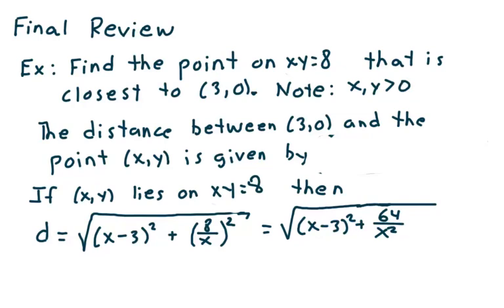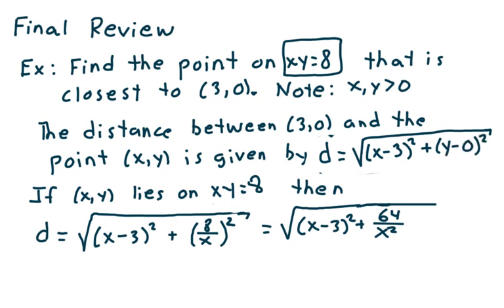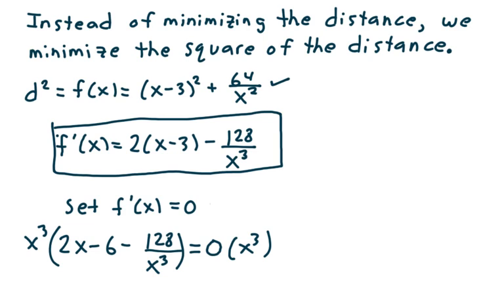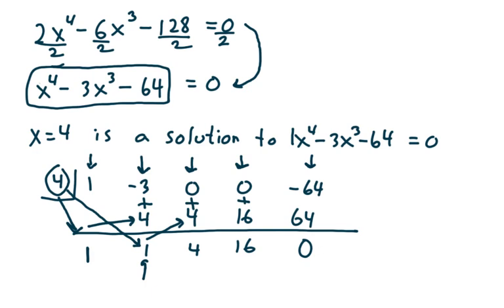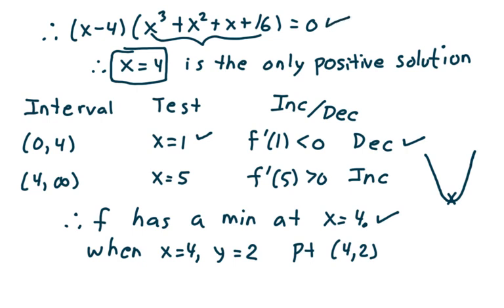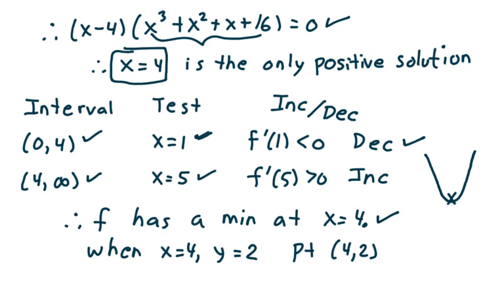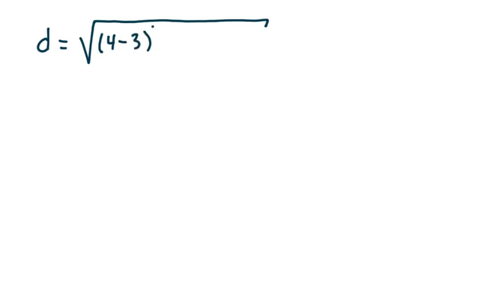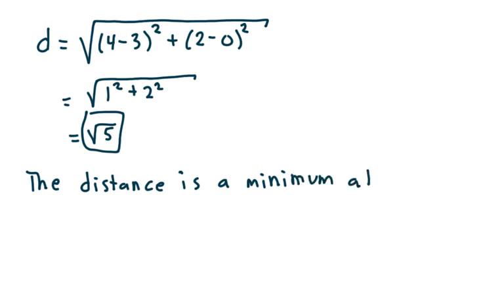Calculus 1, final review, optimization problem, 1 example